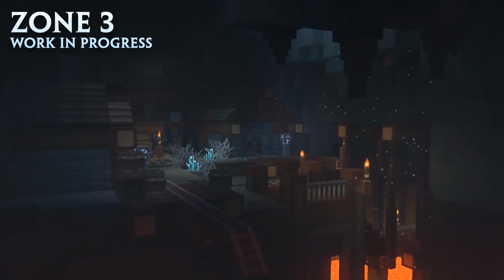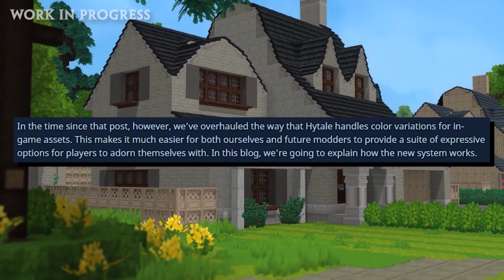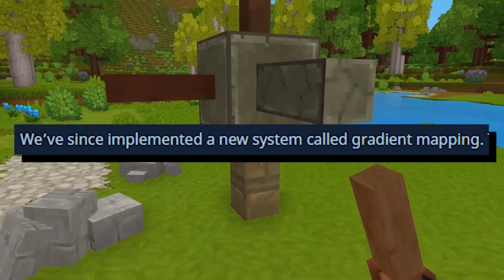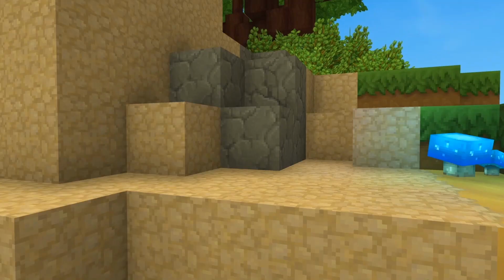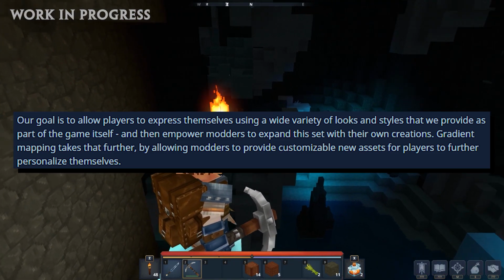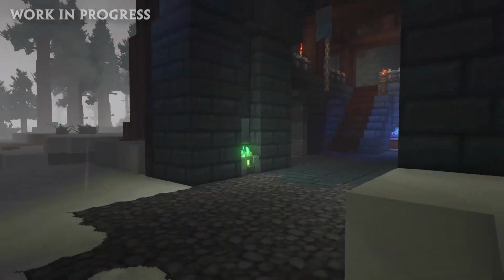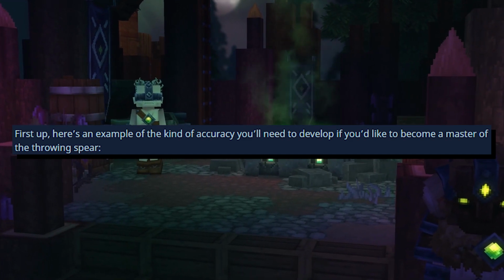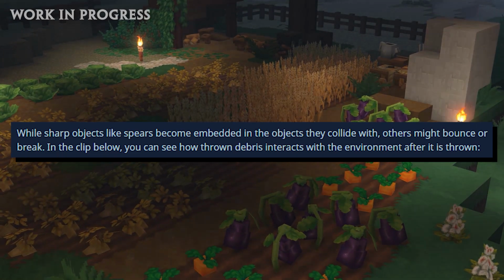Hytale Customization UPDATE | NEW Throwing Gameplay Mechanics | Hytale May Blog Post News